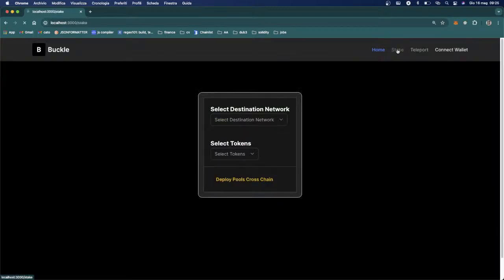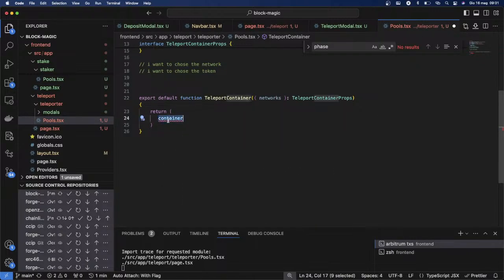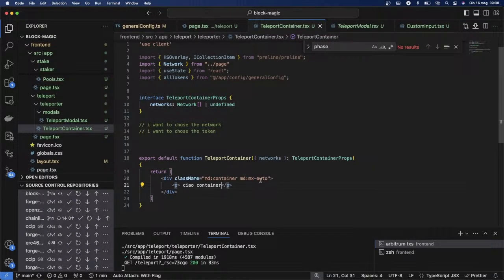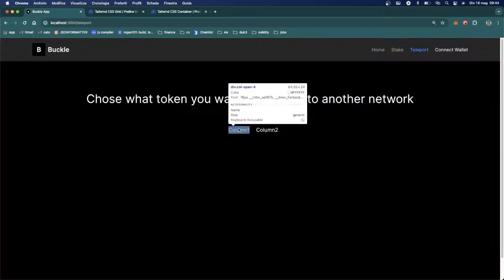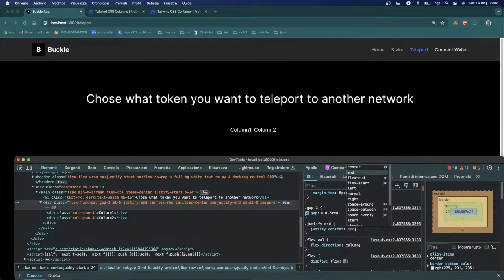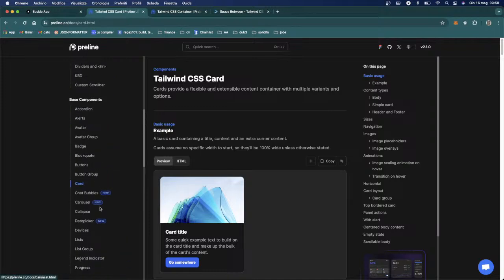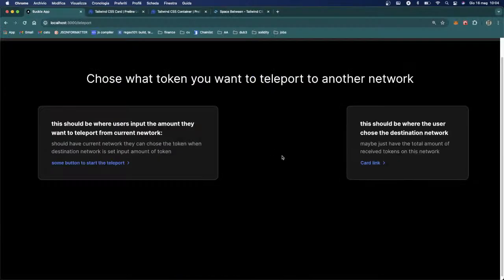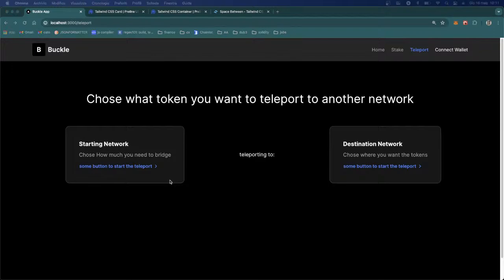Live Streaming Block Magic Hack - Chainlink EP13 pt 1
EPISODE 13
Day 13 of live building a cross chain liquidity protocol for Chainlink Block Magic Hackathon!

Sometimes the live goes down, I got some connectivity issue, dorry :(

Moments:
00:00 ai assistant telling a story
9:17 start
14:26 recap
16:50 start wirting code
20:49 teleport container (actually nothing happening, just ui)
56:20 mock view is kinda done